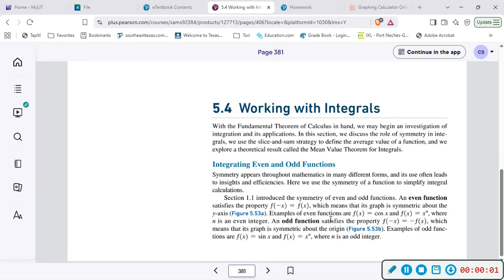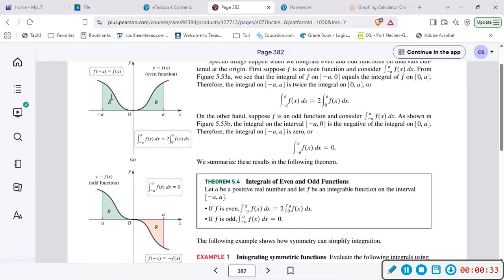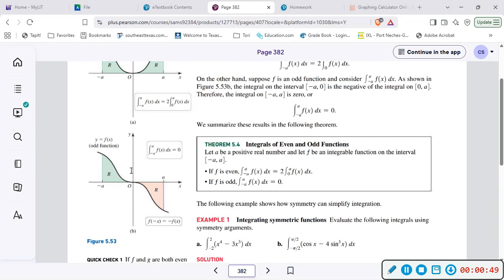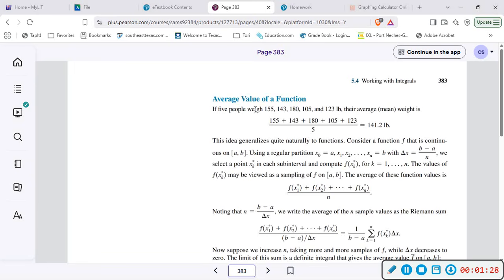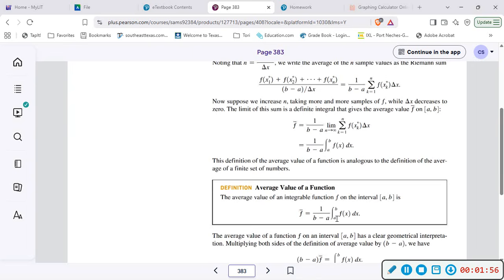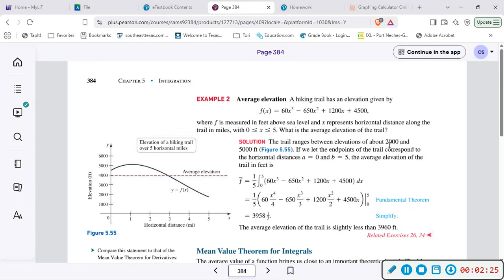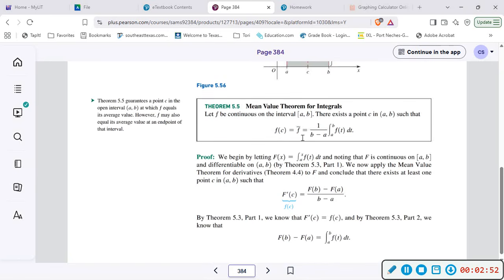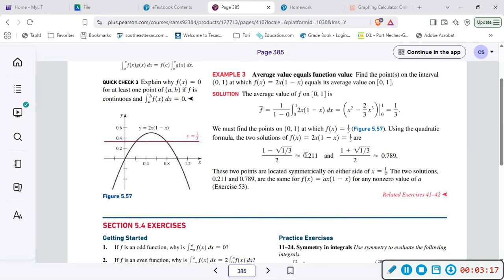LIT Cal 1 5 4 Working with Integrals Overview